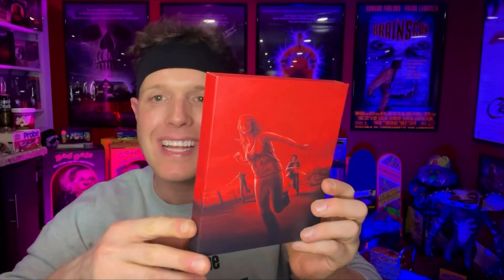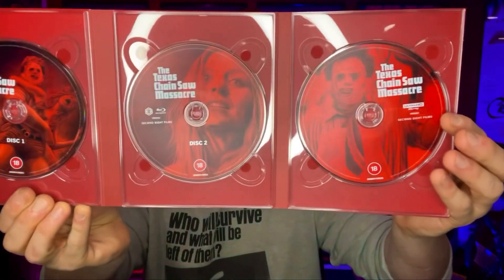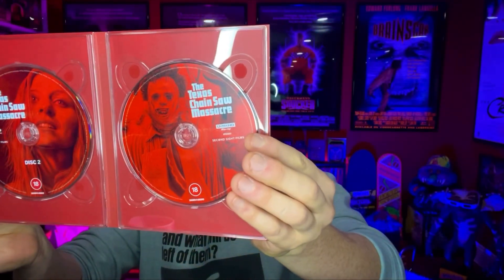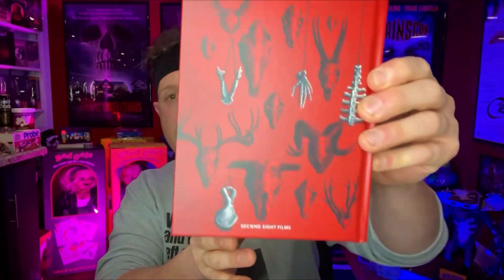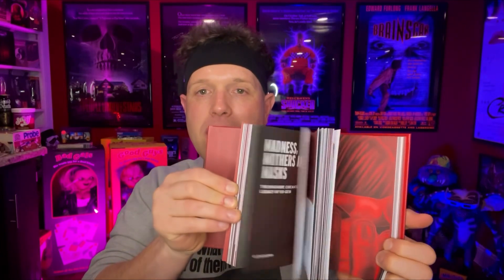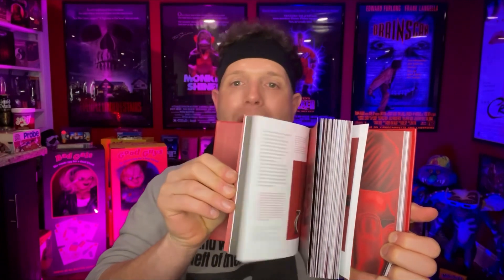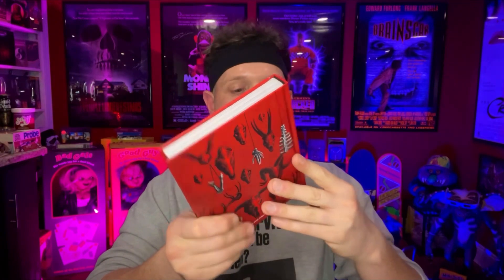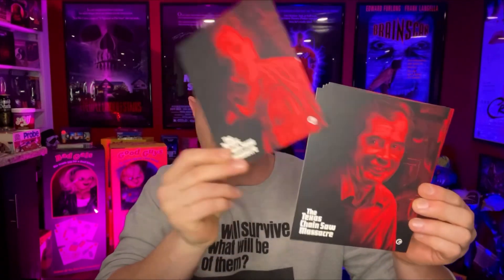The Texas Chainsaw Massacre (1978) 4K Showcase & Review | Second Sight Films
Checking Out and Showcasing secondsightfilms new 4k UHD Set for thetexaschainsawmassacre

I would love to hear your thoughts on this movie and these releases.
Leave them down in the comments below.

-Garrett